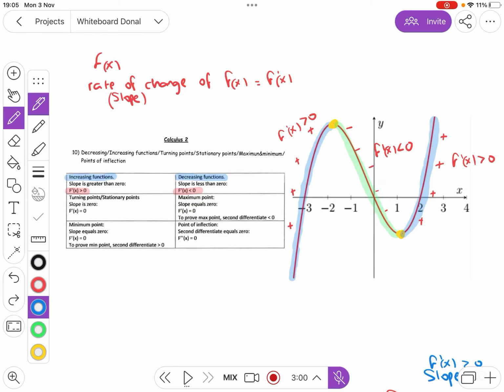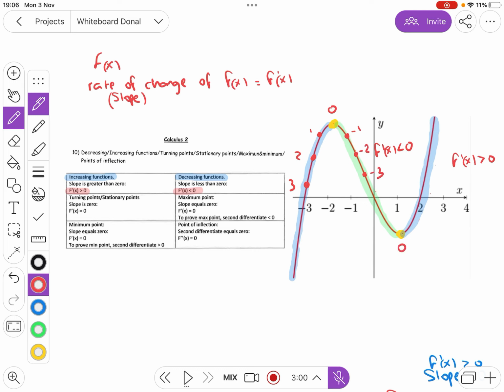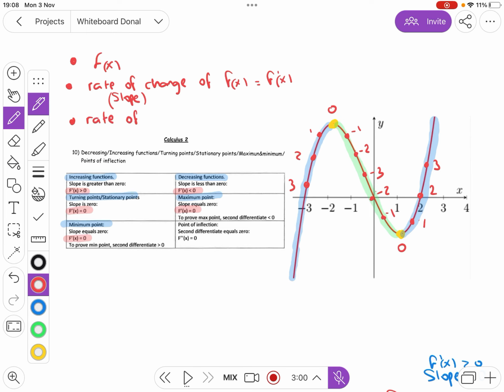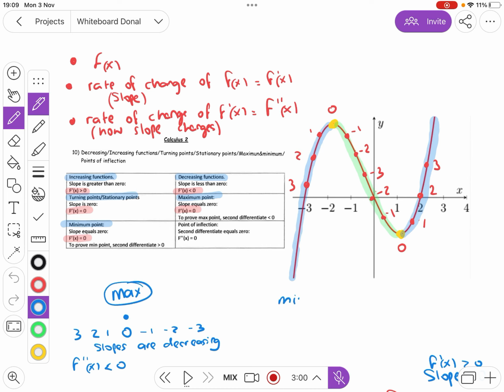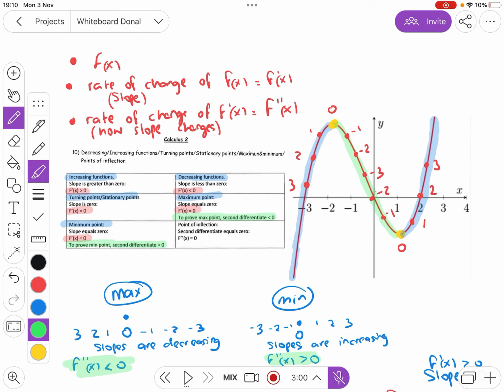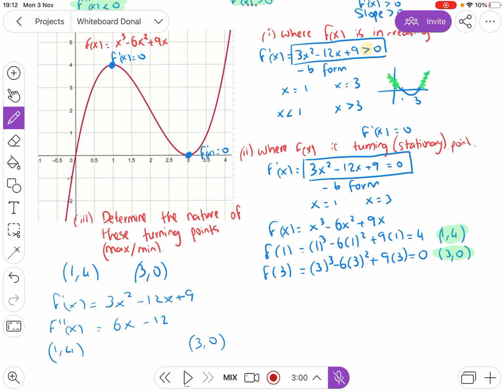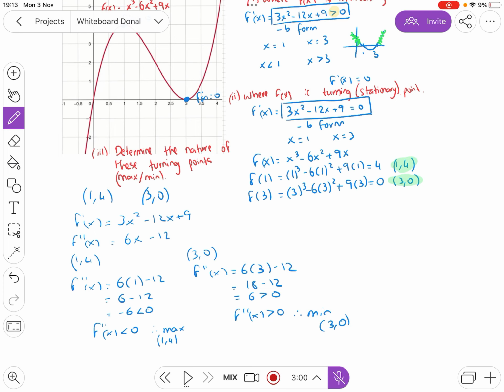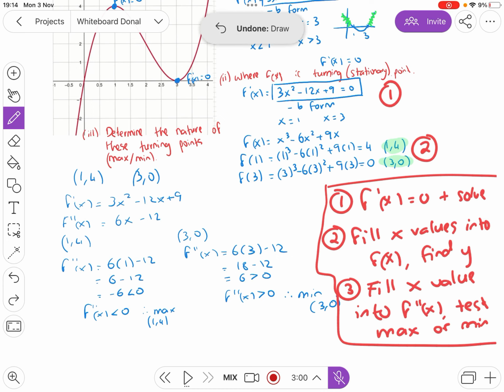LCHL Calculus 2 Video 3 (Determining the nature of stationary/turning/max/min points)